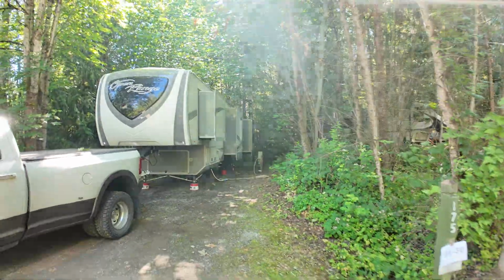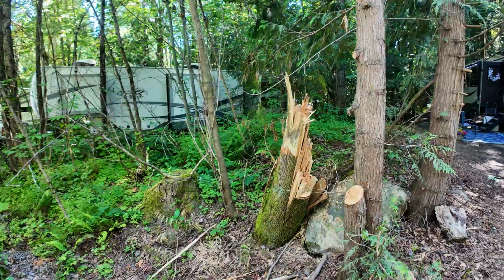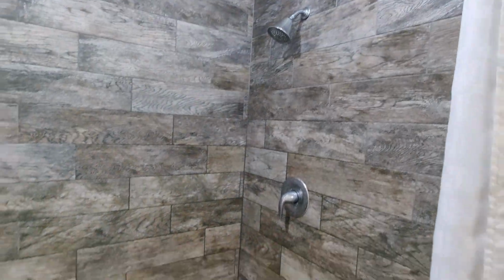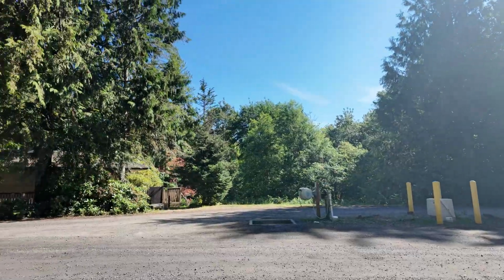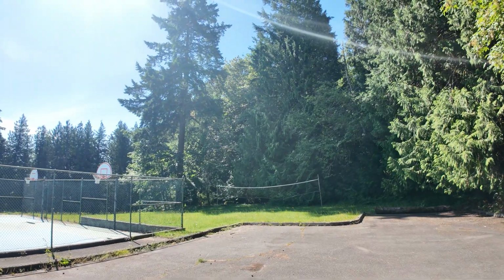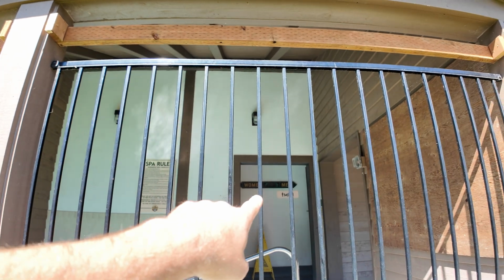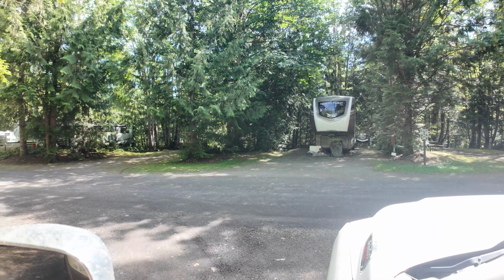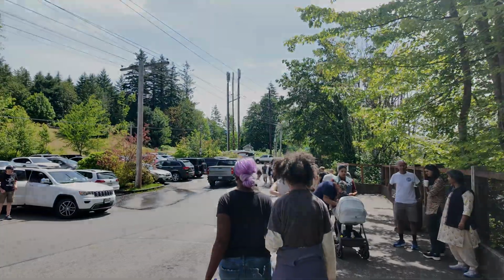Tall Chief RV Campground Review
Thanks for checking out RV Family.Life.
each week about full time living in an RV as a
family.

Items that we use for an RV:
Telescoping Ladder
DeWalt Drill
Andersen Ultimate Fifth Wheel Hitch
Champion Generator
Short Drinking Hose
Andersen Blocks
Propane Quik Connect Splitter
Folding adjustable height table
Kaylyn's Skateboard
Gate Valves for Black tanks
Black Tank wrenches
Aqua Joe 50 foot Drinking Hose

Video equipment we use:
DJI Osmo Pocket 3
DJI Mic 2
Canon EOS RP
Canon RF 100-400
Canon RF 24-105
OnePlus 9 Pro
DJI Mavic Air2
HP Laptop for editing

Get route planning tools that can be customized to your specific RV size at RV Trip Wizard:

Interested in joining Fulltime Families and meeting other
families that travel full-time in an RV? Click the link below and learn about Fulltime Families and get a $10 discount:

RV experts and are not making recommendations. We share our
opinions and what works for us.  Please perform your own
research and if you are not sure, always consult a professional.

chose to make a purchase using our links, we will earn a
commission.  This commission comes at no additional cost to
you but helps us keep providing the content we love to share.
We recommend these products because we have found them to be
Every product we recommend, we use ourselves, so please use our
links.